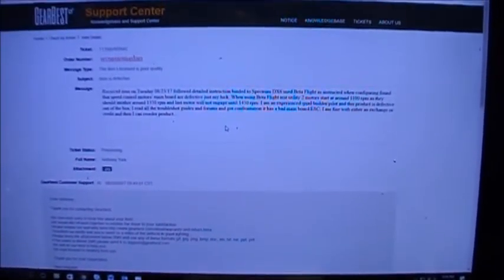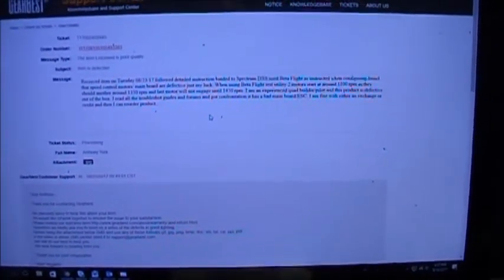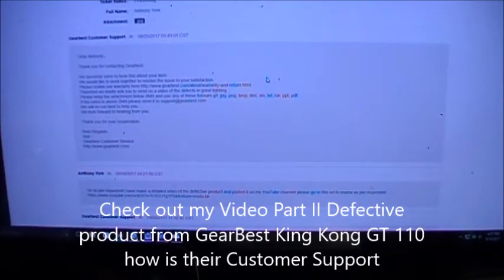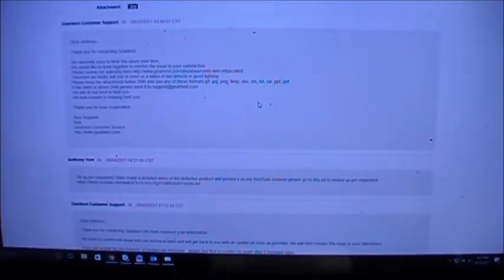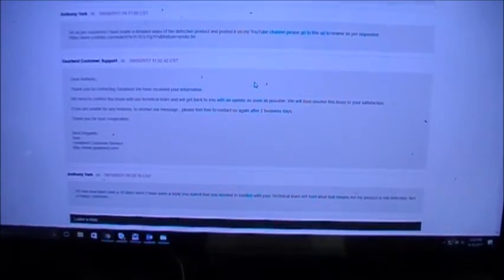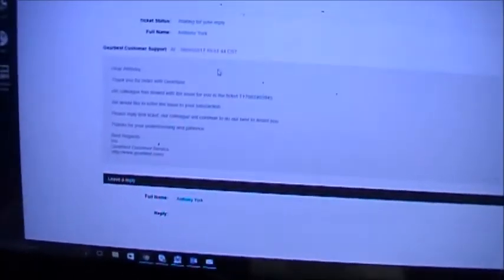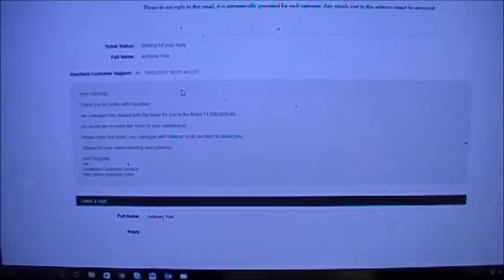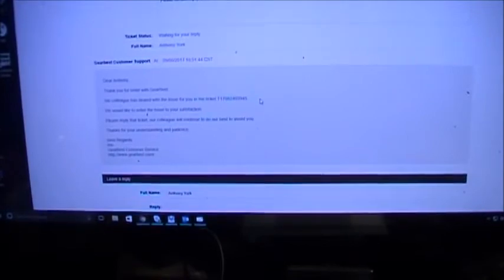Gearbest Customer Service Return Process on a Defective Product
Latest update they offered me 200 points for the issue which is like 3 bucks USD. No RMA no offer to return product acted like it was a manufacture problem not theirs.. Expected no less...

Gearbest Customer Support Process on a Defective Product

Moral to this story buyer beware and you get what you pay for! Cheap product cheap support

Produced by: TheElectronMan